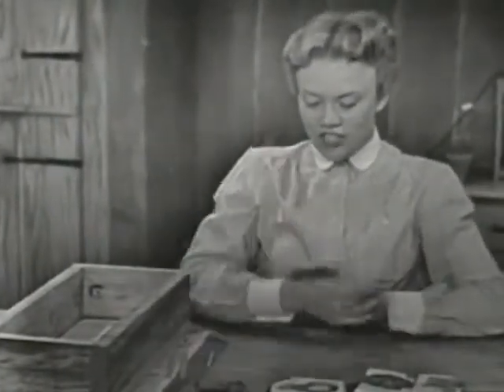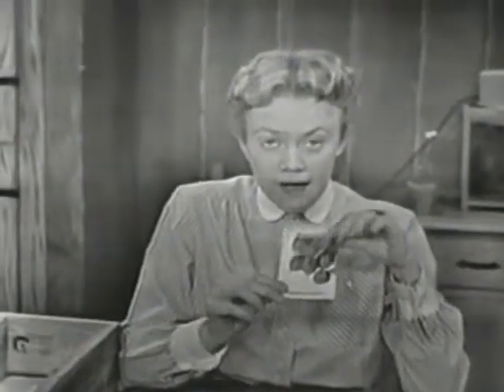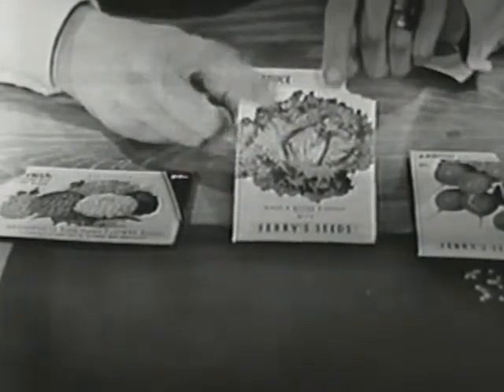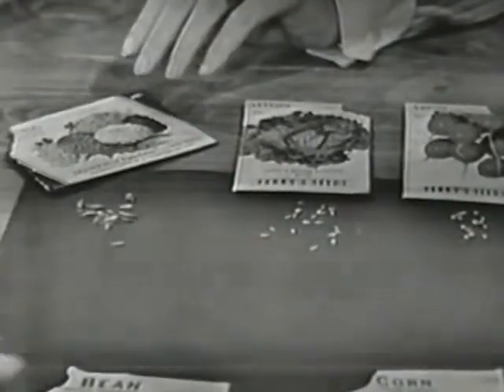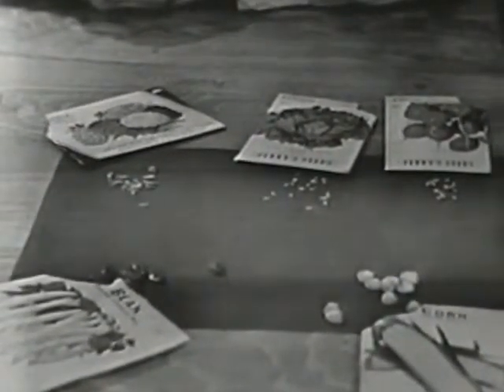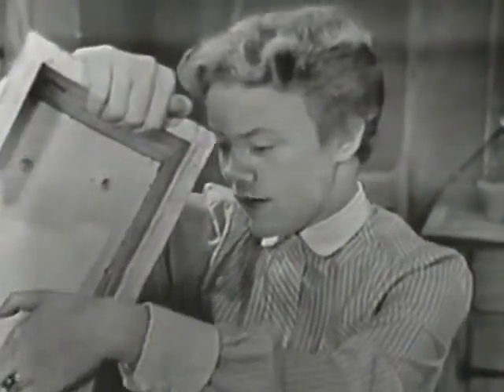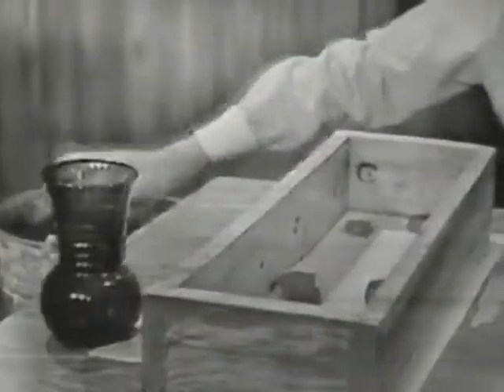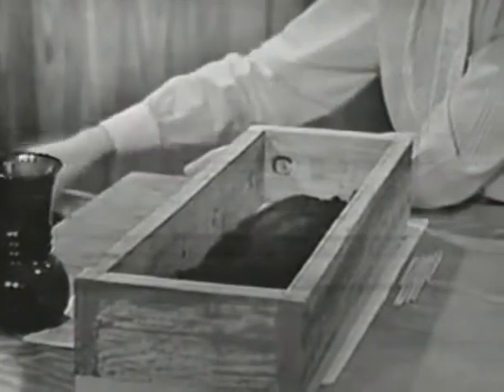The Magic Window - Planting a Garden, part 1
In this episode of the Magic Window, "Sunny" Sundquist explains how to grow a garden in a window box.  Original air date: May 26, 1954.